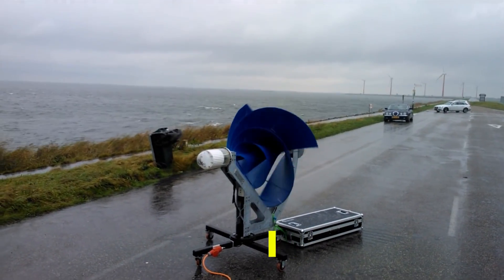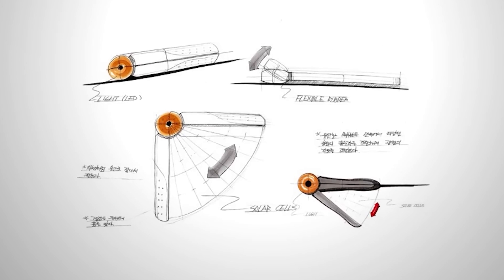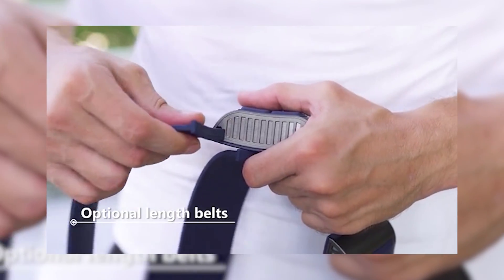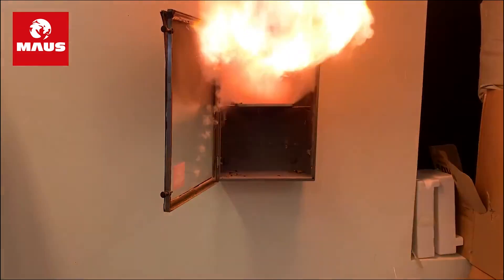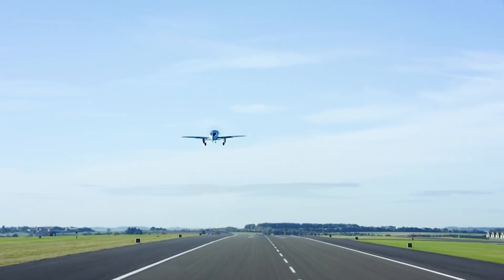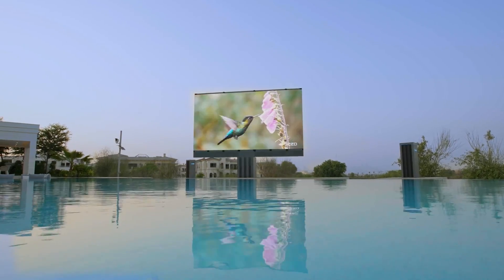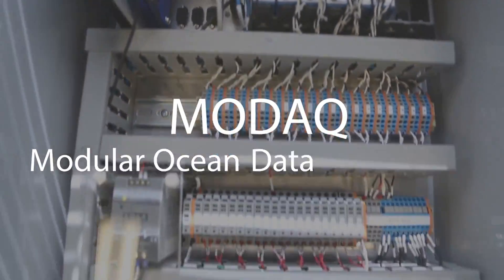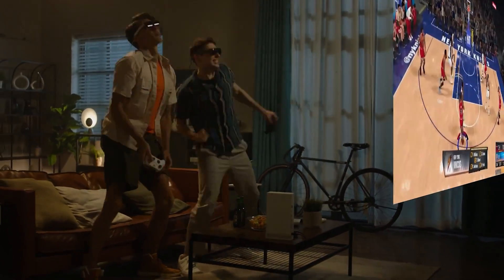13 Must-See Inventions: Pioneering Ideas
3. Wahu

00:00 - Intro
00:17 - Liam F1 wind turbine
01:50 - Seacharger + SOLAR BUTTERFLY
03:06 - WAHU
04:28 - SPARKLE TORNADO
06:01 - SOMATIC
07:31 - MAUS Stixx Pro
09:02 - Stretchy
10:13 - Rolls-Royce Spirit of Innovation
11:42 - HUAYO BYM-1
12:41 - C SEED HLR 201" TV
14:50 - Allmag MOVEXX
16:08 - MODAQ
17:43 - Dream Glass Flow